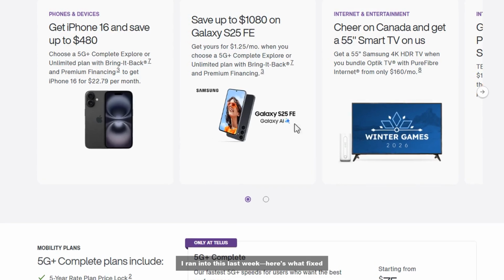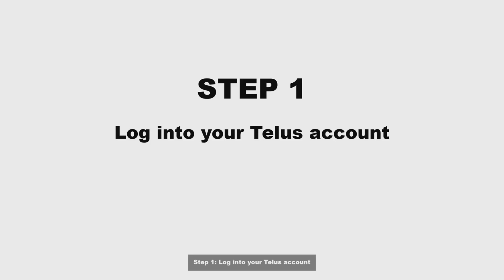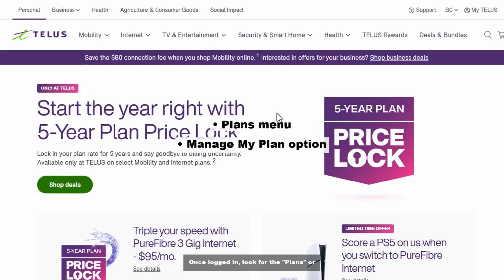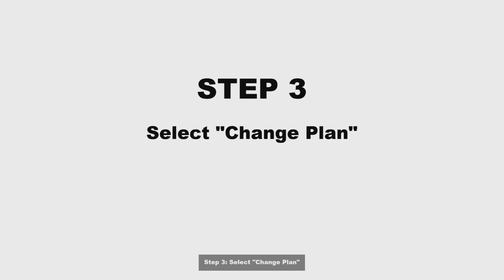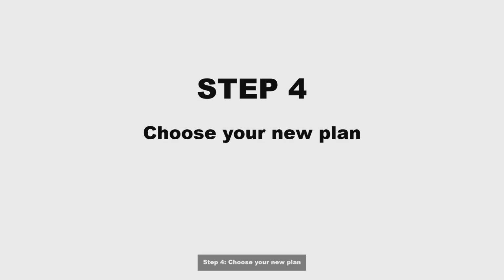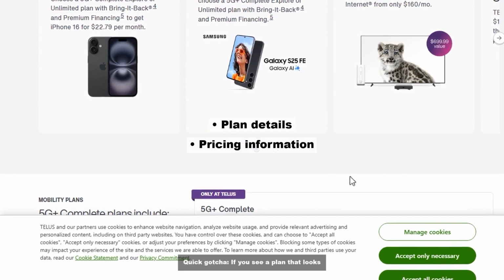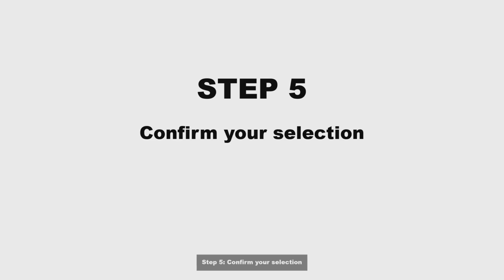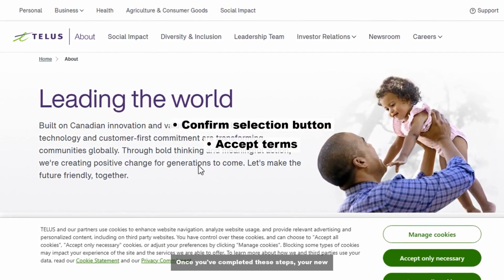How To Change Your Plan On Telus Online 2026 (PLAN CHANGE)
In this video, we will guide you on how to change your plan on Telus online in 2026. Learn the step-by-step process to easily manage your Telus account and find the best plan for your needs.